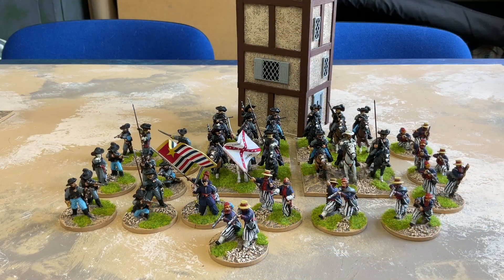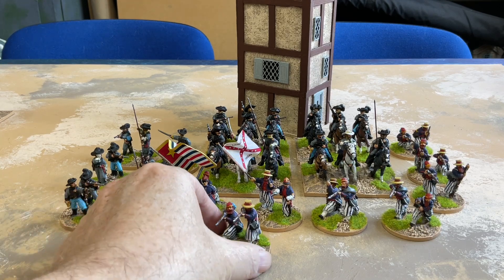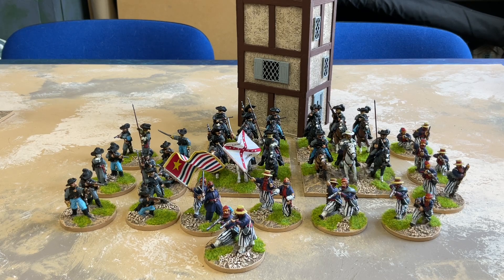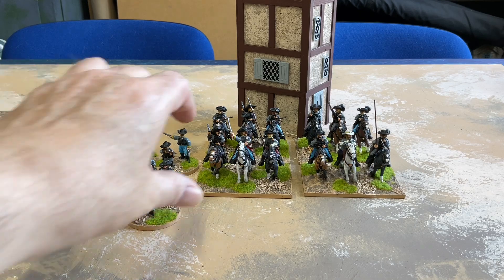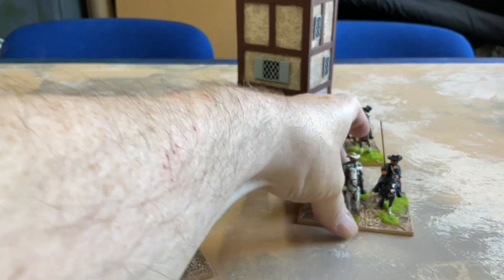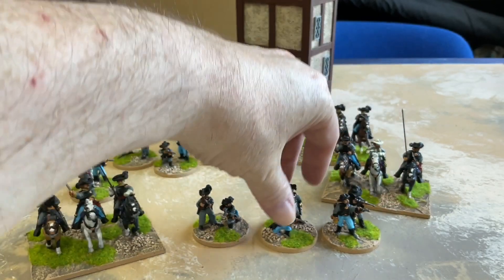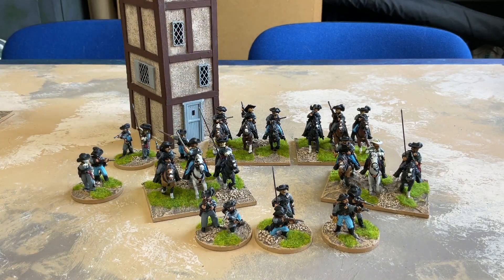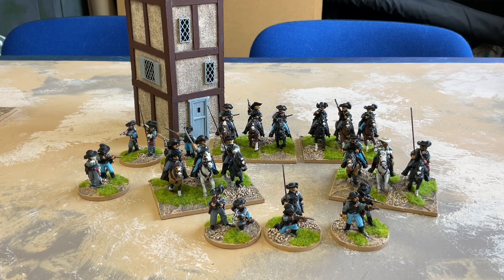2023 Painting Update #6 ACW Cavalry